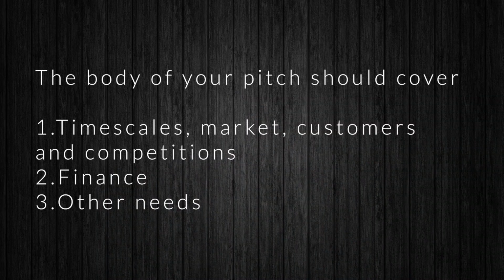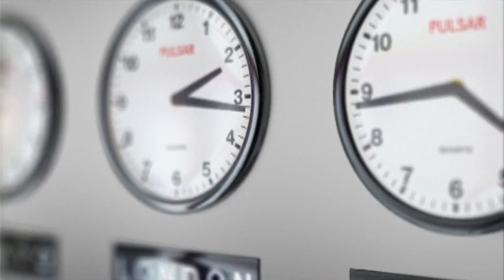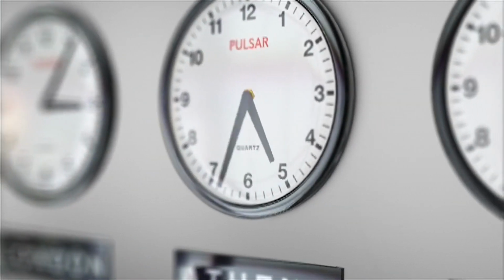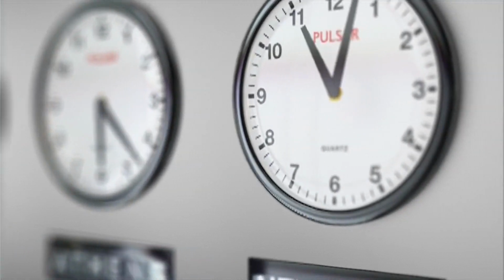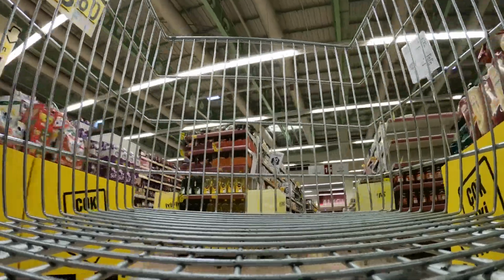BUSINESS PLAN: Developing The main business pitch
Have an elevator pitch mastered is a good plan, but you also need a proper main pitch to explain the details about your business plan.
A full pitch can be between 10 and 30 minutes long – it will depend on the audience and purpose.
So, to make you work easy you have to structure your pitch in the following way;
1. Introduction
2. The main body
3. Invite questions (Summary)